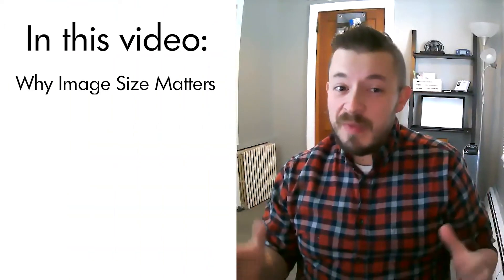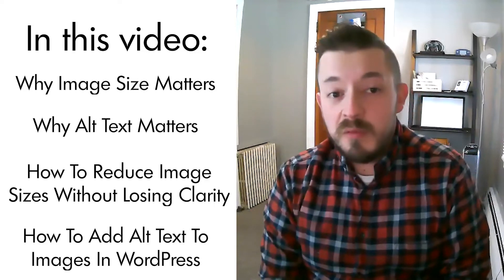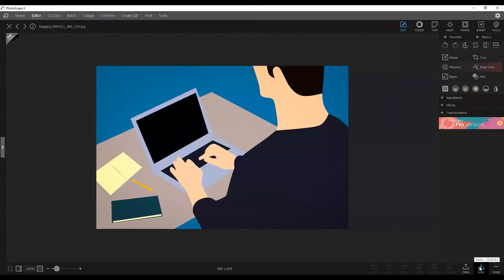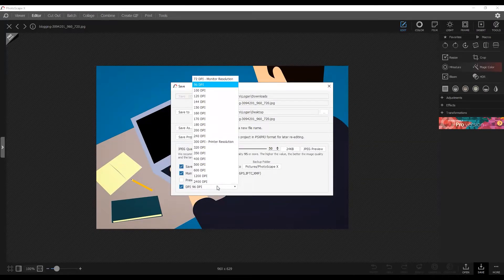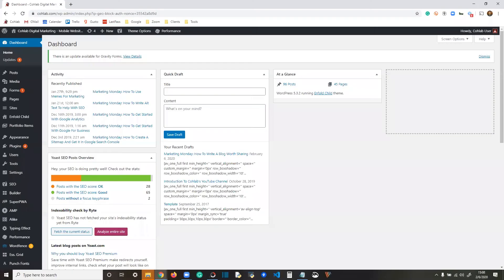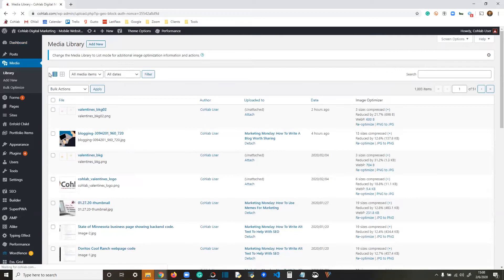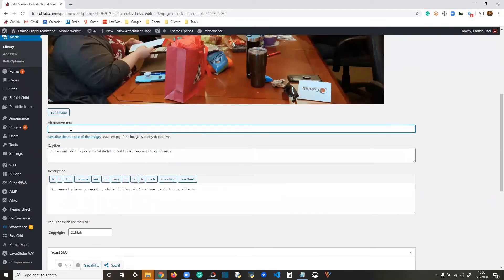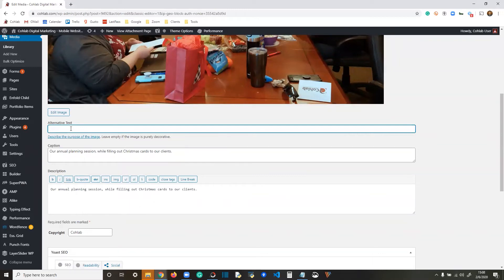Marketing Monday: How To Optimize Images On Your Website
In this video I'll explain:
- Why Image Size Matters
- Why Alt Text Matters
- How To Reduce Image Sizes Without Losing Clarity
- How To Add Alt Text To Images In WordPress

Too large of images can slow your website down. And images without alt text don't count for much when trying to rank on Google. Let's delve into the why and how.

Cohlab is based in Central Minnesota.